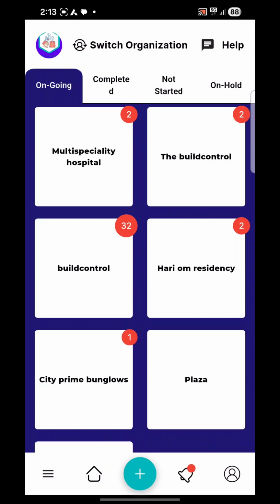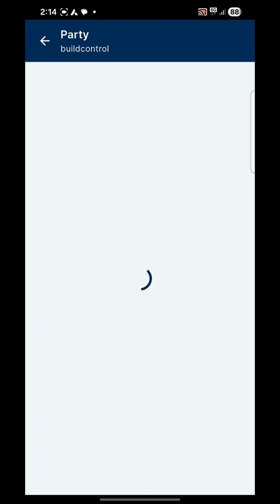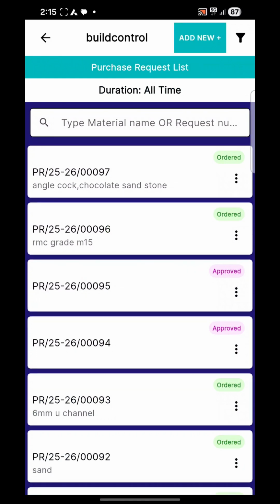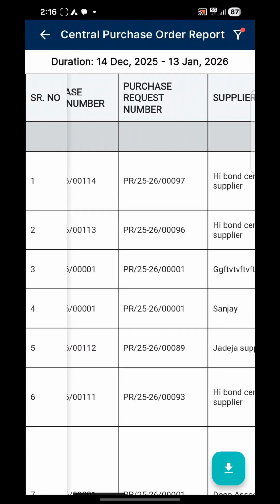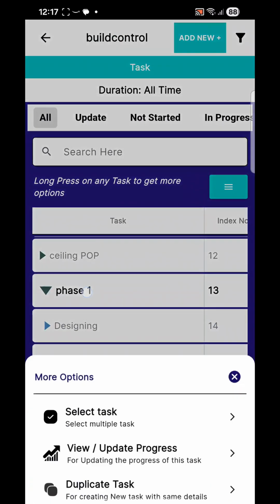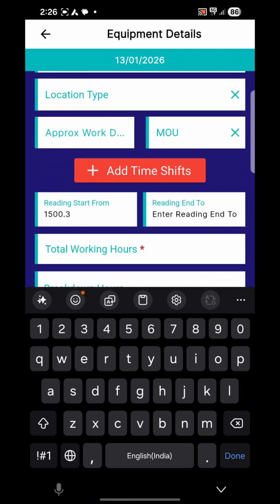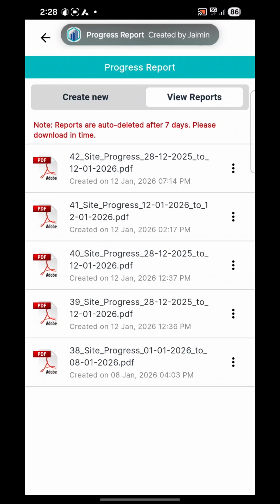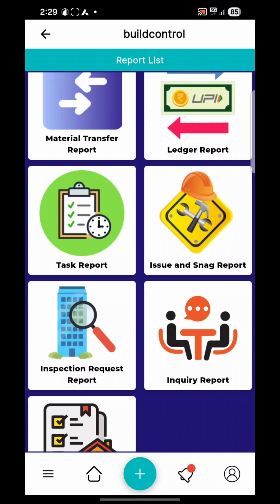Latest New and Updated Features (Modules) in buildcontrol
New features include:
Multiple Organizations: Users can now add multiple organizations using the same mobile number. Each new company, with a separate GST number and name, will function as another account within the system, and a separate subscription plan will apply. Users can add organizations by clicking "Switch Organization" and then "Add Organizations".

Payments Module Redesign: The design of the payments module has been updated to include three sections: Transactions, Parties, and Petty Cash. The Parties section contains sub-modules for contractor payments, supplier payments, and other party payments. The speaker mentions they will create another video to explain this enhanced module in detail. This changed payments module is also in projects.

Purchase Request PDF Download: Users can now download the purchase request as a PDF to share with suppliers or other people. This is done within the Purchase Request module, but the request must be approved before the PDF can be downloaded. The PDF can be shared as an indent.

Remark Column in Reports: A new "remark" column has been added to the "Department Wise Work Report" under the Reports section. Any remarks added in the daily worksheet for the work will be visible in this report. All this data can be exported into PDF and Excel formats.

Central Reports Module: A new module for Central Reports has been added. Currently, it includes three types of reports: Central Purchase Order Report (which collects all project POs into one report), Central Equipment Report, and Material Received Report.

Search Functionality:
A search bar has been added to the Booking module within a specific project to search for the party who booked the unit.

In the Gallery, users can now search for images or PDFs by their name.

Task Module Update: The total material consumption of a child task is now calculated and shown in its parent task. This allows users to determine the exact amount of material used in a specific unit or track data against their planning.

Equipment Usage Reading: A new feature allows users to add the start and end readings for equipment usage. This helps calculate the total working hours. Users can also add breakdown hours to analyze how often the equipment is breaking down.

Progress Report Settings: A new setting has been added to the Progress Report to manage the number of images displayed per row in the report. For example, a user can set the report to display two images per row in the PDF report.

Inquiry Report Follow-ups: The Inquiry Report now displays the last three follow-ups added to any inquiry. This allows users to find the complete follow-up history for specific leads, which may be useful for CRM management.